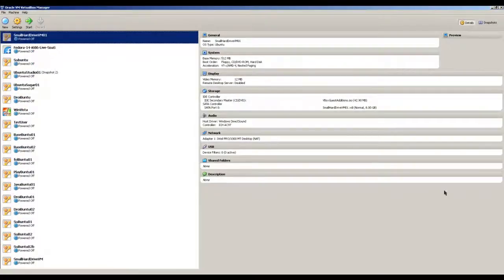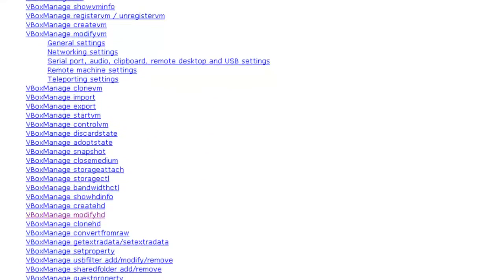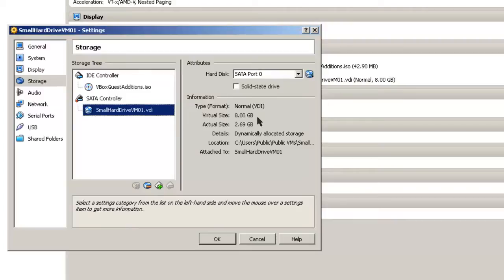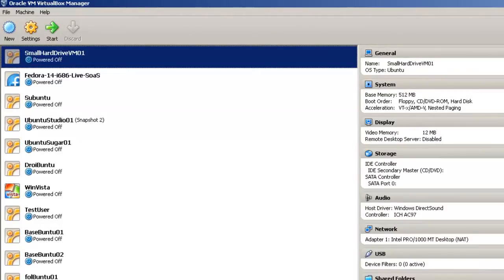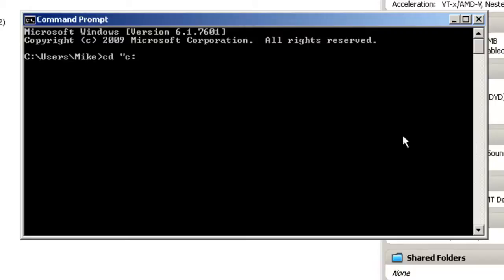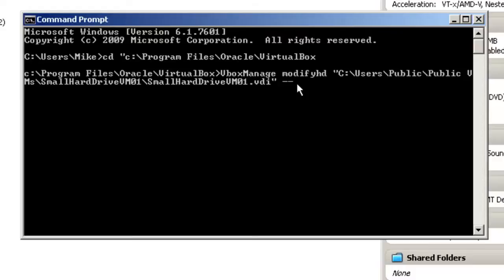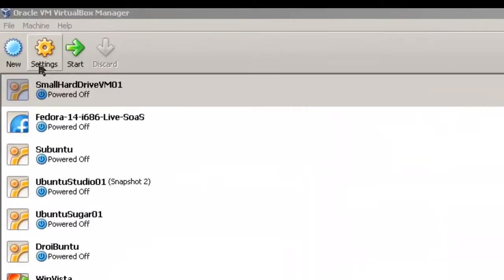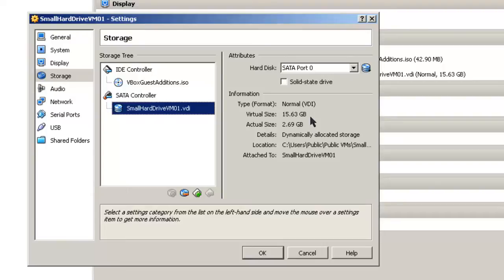VirtualBox زيادة حجم ال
بسم الله ؛؛ الفيديو يوضح طريقة زيادة حجم برنامج الجهاز الوهمي VirtualBox ؛ باختصار كل ما تحتاجه هو الذهاب الى قائمة ابدا واختيار تشغيل وكتابة cmd وستظهر لك شاشة سوداء اكتب فيها التالي:
الكومند السابق يعني الوصول الى مكان تخزين الVirtualBox ؛ اضغط انتر ثم اكتب التالي:
VBoxManage modifyhd "YOUR System Location " --resize 16000
في الكومند السابق 16000 الحجم الجديد اللذي تريده وبامكانك تغييره بحسب الاحتياج ؛ أما YOUR System Location فهو المكان اللذي تخزن فيه الانظمة المنزلة عالفيرشوال وتعرفها من الاعدادات الخاصة بالبرنامج ومن ثم التخزين.